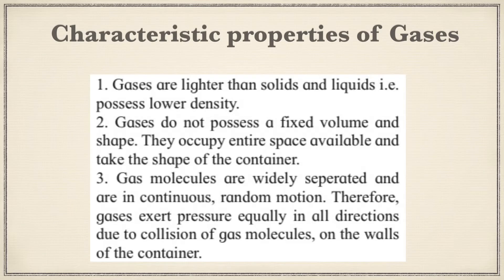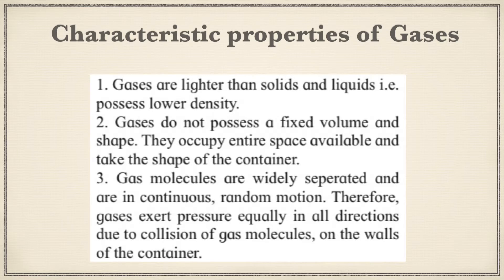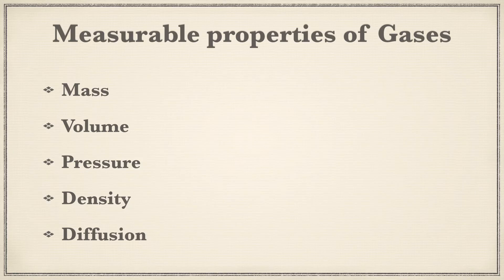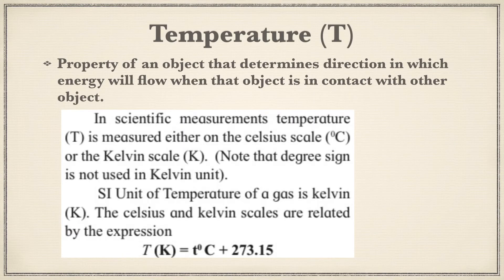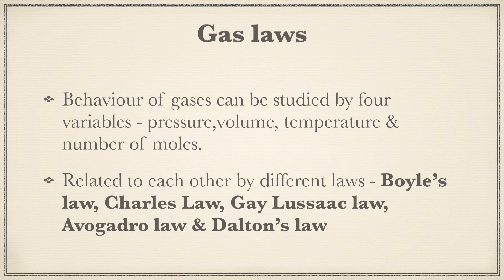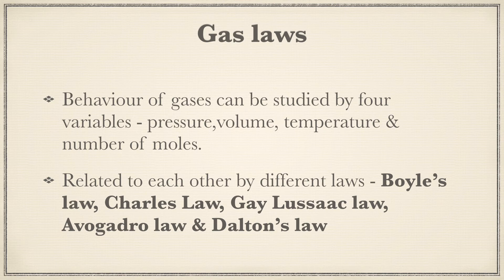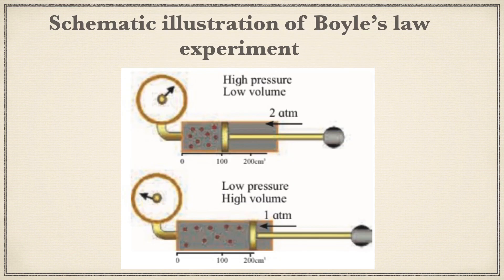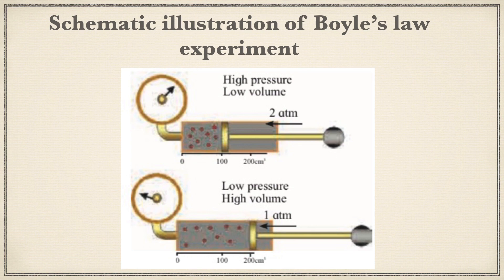Lecture 3.3 || States of Matter - measurable properties of gases, Boyle’s law || Grade 11